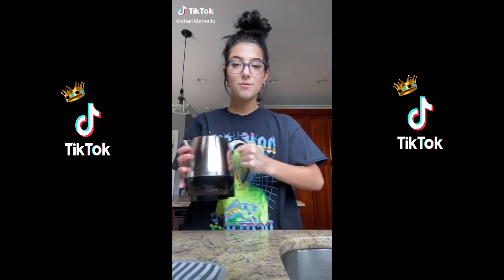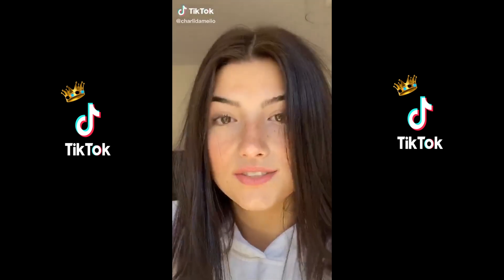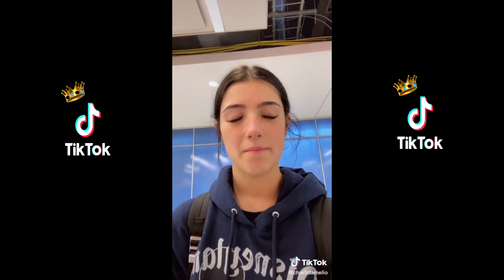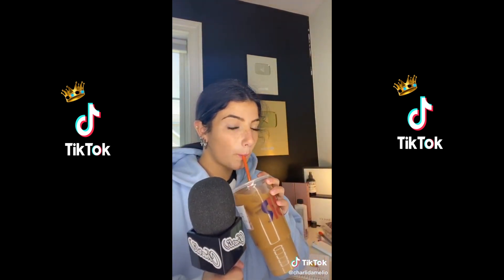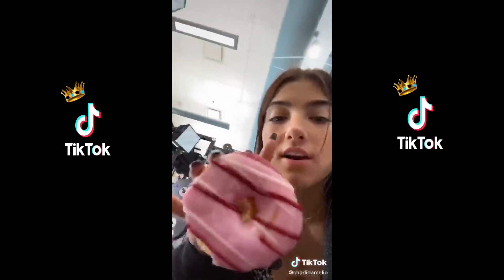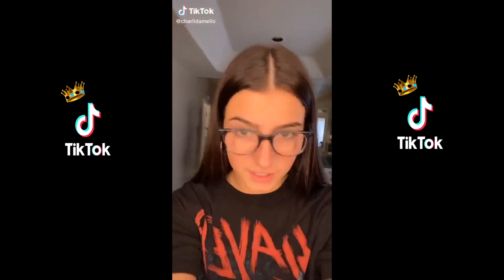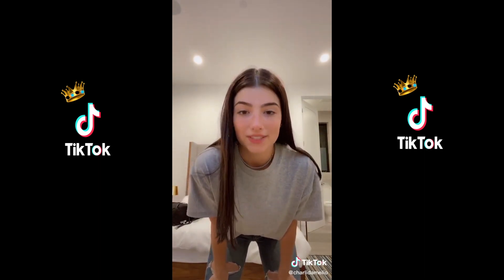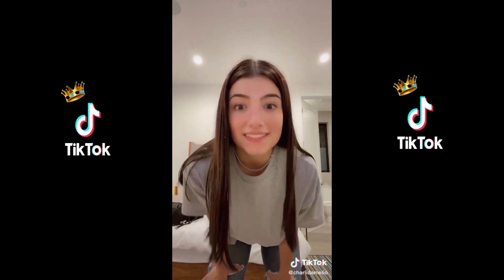CHARLI DAMELIO AND CHASE HUDSON TIKTOK VLOGS!! ARE THEY BACK TOGETHER!??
💙🦁Support by Donating To My Channel!🦁💙